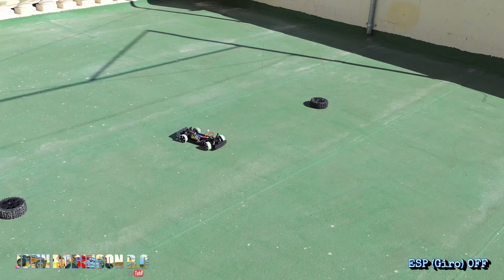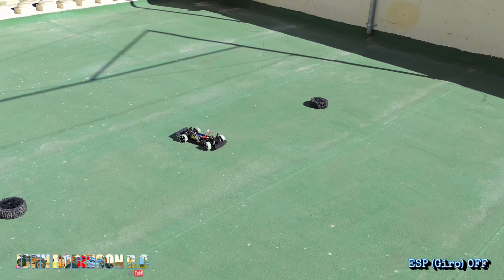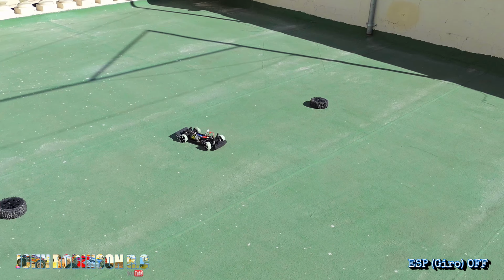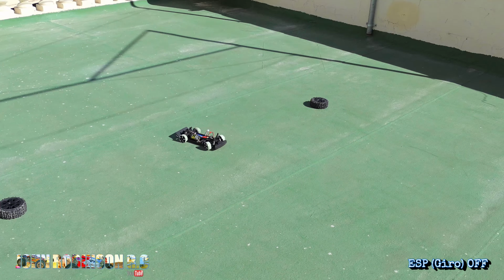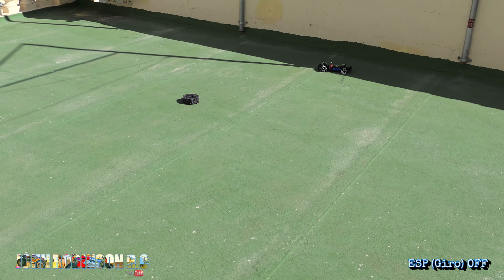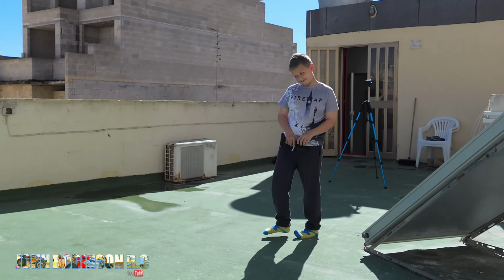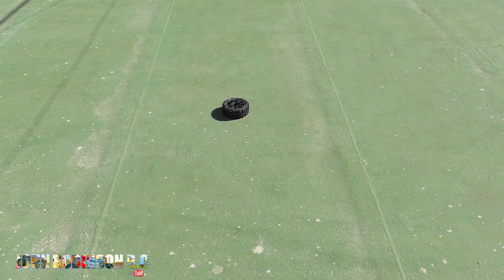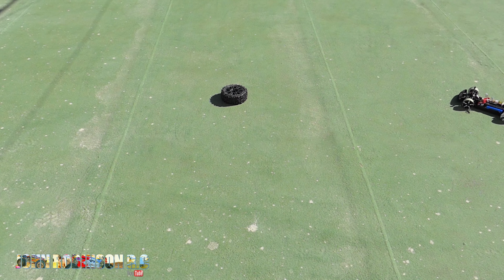THE number ONE main reason to buy the SG-1603/1604 over the negative..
So after reading my fellow YouTubers video comments, I see that this car has received a LOT of negative feedback and comments, mostly from people who do not even own the car! Some is justified of course, however a lot of people are just brushing over the main selling point of this car which is its BEST quality.  😉 Thank you to Makerfire for sending me the car free of charge. 😉
If you want to pick up this VERY cool drifting car then follow this link.
SG 1603 & SG 1604 are the same except for the body shell.
aap sabhee ka svaagat hai!

*** REPLACEMENT TIRES *** The measurements are 45mm diameter and 20mm width on the drift tires and 50mm on the road tires. 8mm hex which is a bit unusual. However I found these And this seller

RC car